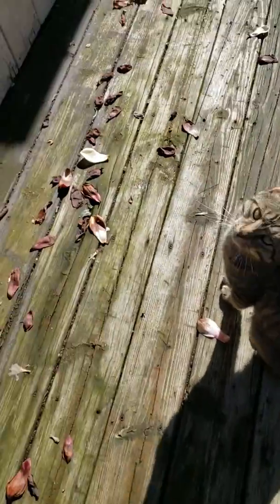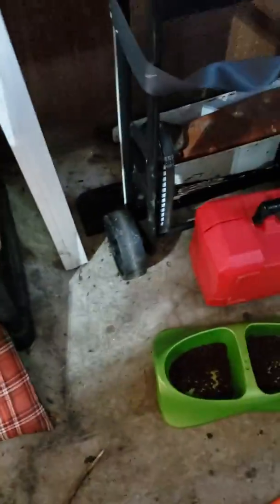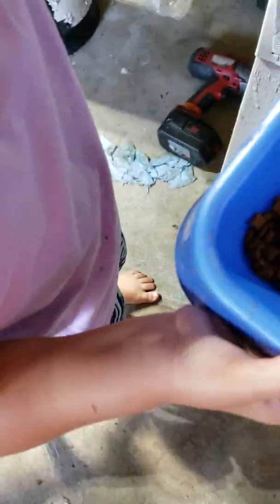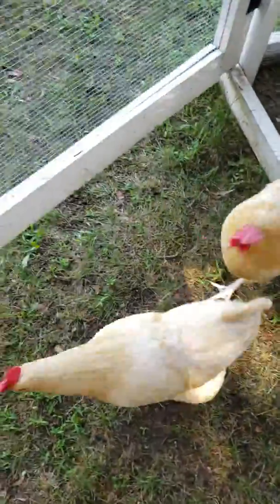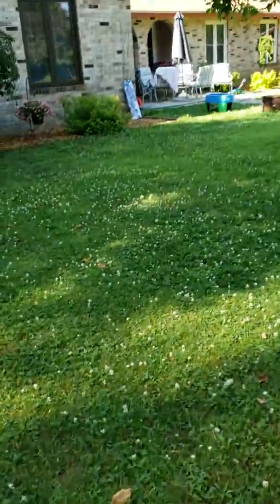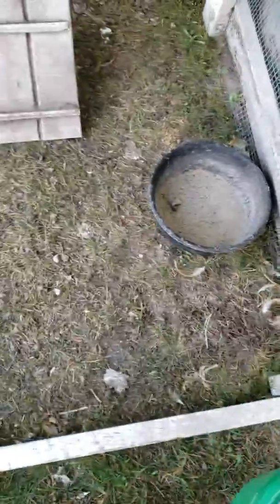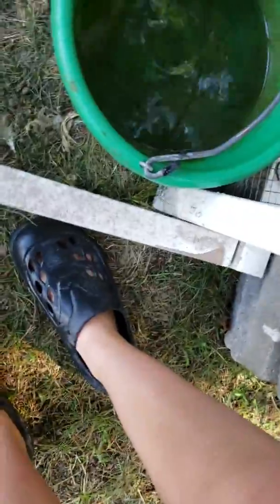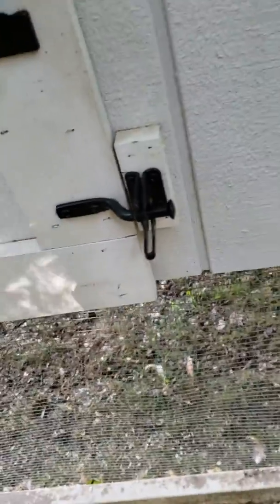My daily chore routine